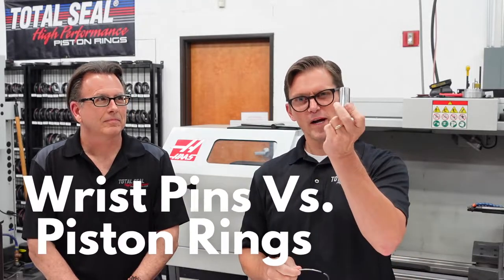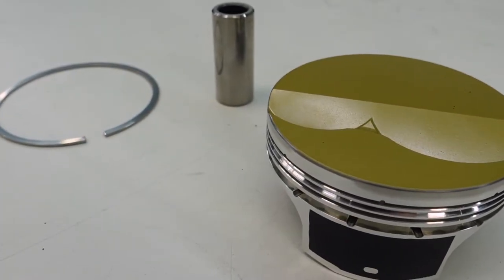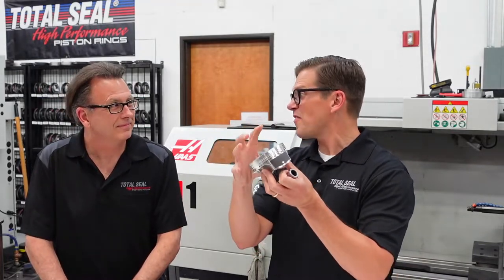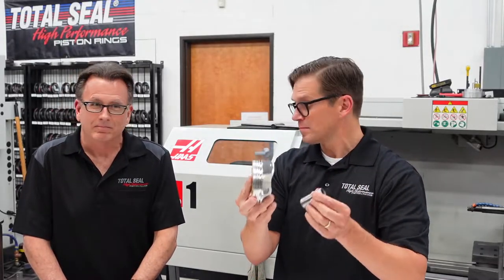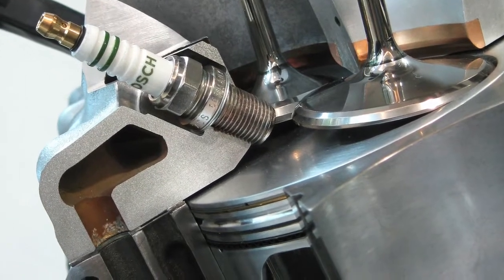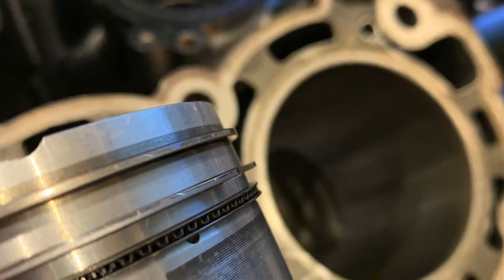Wrist Pins vs Piston Rings - Two Different Parts Of The Piston Assembly, Each With Different Jobs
A piston isn't complete without a wrist pin or the piston rings, but these two complimentary parts have very different roles in helping the piston do it's job. The qualities needed for a wrist pin are very different from the qualities needed in a piston ring.

Listen in as Keith Jones and Lake Speed Jr. explain the differences between these important parts and what to look for in choosing both wrist pins and piston rings.